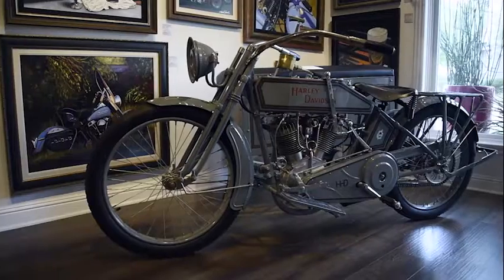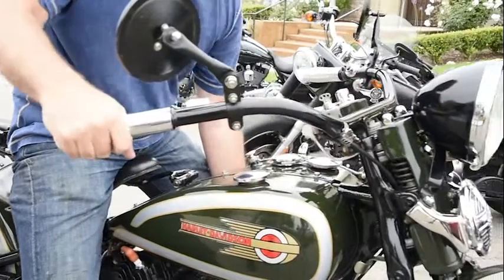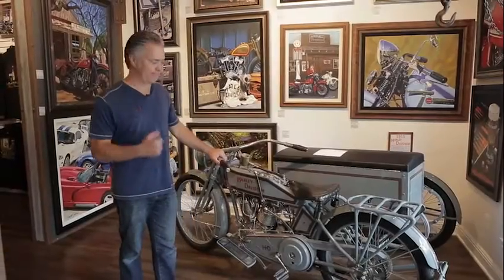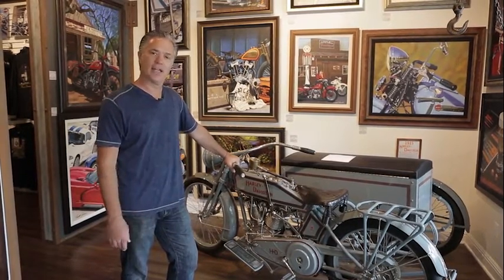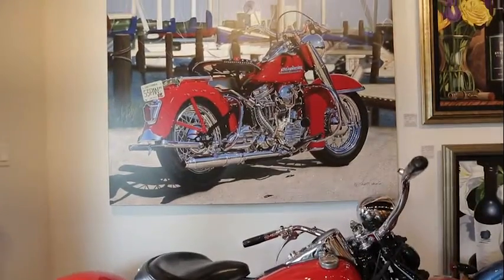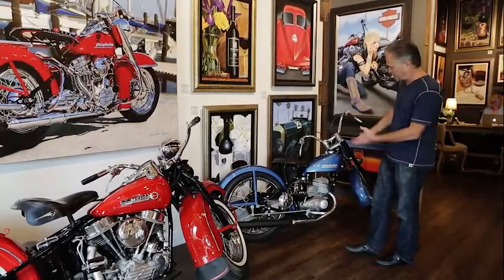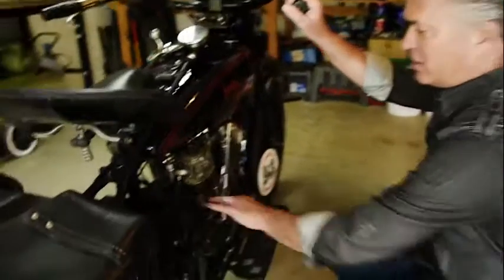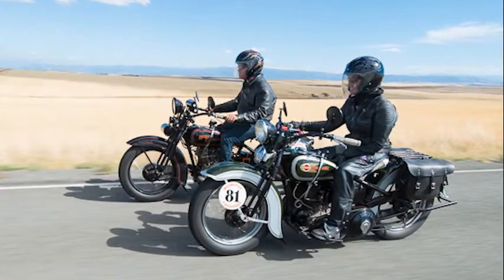Motorcycles, Women & Art - Episode 4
Take a step inside The Jacobs' motorcycle collection.  Everything from an old Panhead to 100-year-old vintage motorcycles!